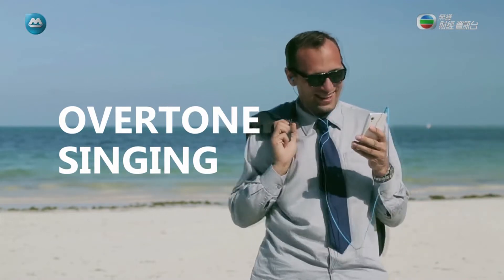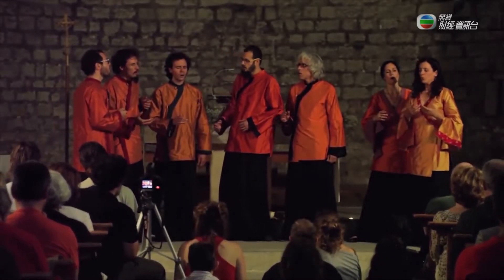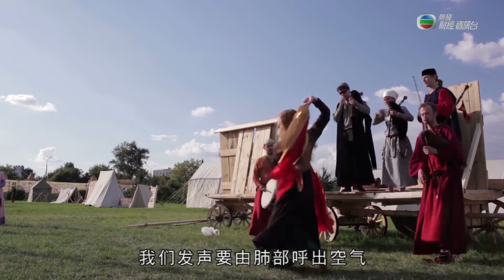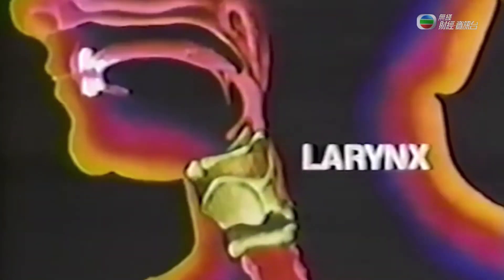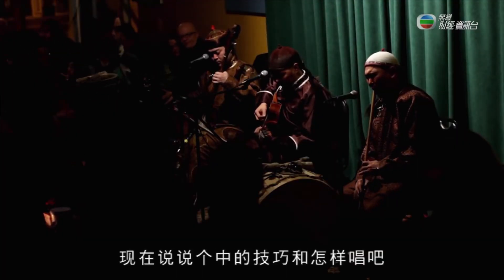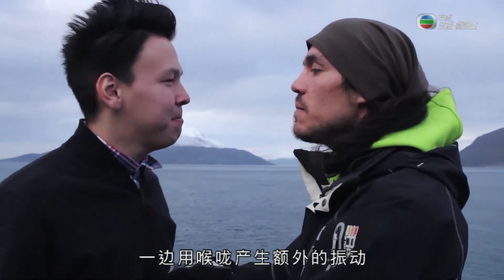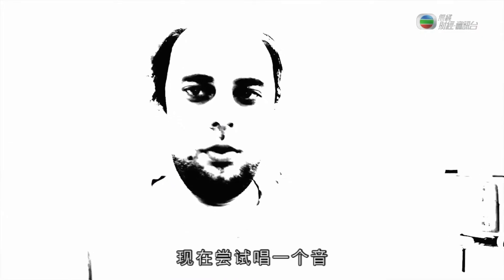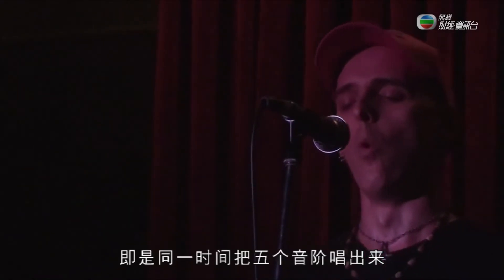2021-03-07 Music and Culture Study ~ Overtone Singing（Data Collection: Dr. NG Wai Man）（English）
伍偉文博士是一位英國註冊音樂治療師（Music Therapist - 2004）及音樂心靈導航治療師（GIM Therapist - 2009）與認證培訓導師（GIM Primary Trainer - 2023），於2007年在香港開設了專業音樂治療中心，為有需要的人士提供專業的音樂治療及心理治療服務，並為機構員工提供音樂治療及 GIM 培訓工作坊與 GIM 治療師培訓課程，歡迎對音樂治療及 GIM 有興趣的朋友以電郵與伍博士聯絡（ ）！

Dr. NG, Wai Man has been a music therapist since 2004, a Guided Imagery and Music (GIM) Therapist since 2009, and a Certified GIM Primary Trainer since 2023, establishing the Professional Music Therapy Centre in Hong Kong in 2007. Dr. Ng offers music therapy and Guided Imagery and Music (GIM) services for people with different needs, provides staff training workshops for different organizations and GIM therapist training programs to the public.

Academic Qualifications:
Doctor of Philosophy (PhD) (Melbourne, AU)
Master of Arts in Music Therapy (Anglia Ruskin, UK)
Master of Arts in Psychology of Music (Sheffield, UK)
Postgraduate Diploma in Music Therapy (Roehampton, UK)
Graduate Diploma in Guided Imagery and Music (Melbourne, AU)
Bachelor of Social Science (Hons) in Psychology & Professional Studies (C&GCHE, UK)
Bachelor of Music (1st Class Hons) (Kingston, UK)
Professional Diploma in Performing Arts (Music) (HKAPA, HK)
Advanced Diploma in Performing Arts (Music) (Distinction) (HKAPA, HK)

Professional Qualifications:
Health and Care Professions Council (HCPC, UK) - Arts Therapist (Music)
Association for Music and Imagery (AMI, US) - Fellow (FAMI)
Association for Music and Imagery (AMI, US) - Primary Trainer